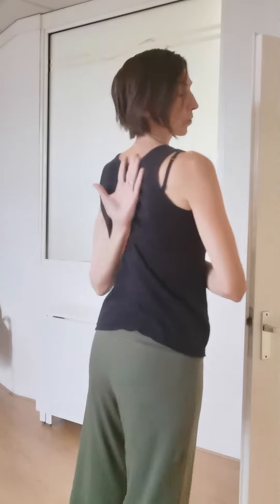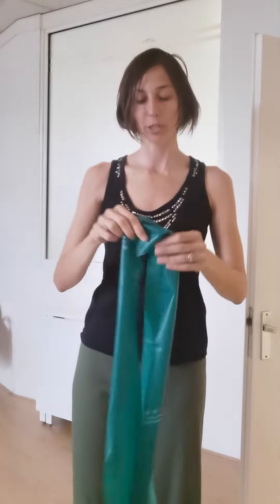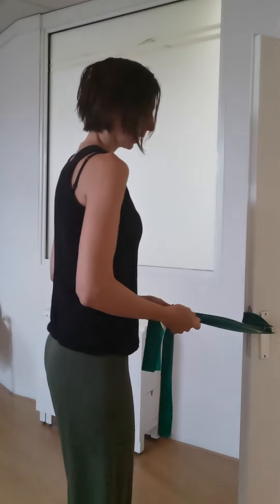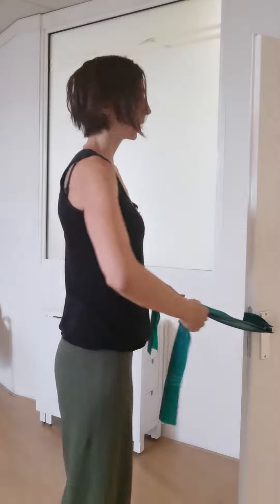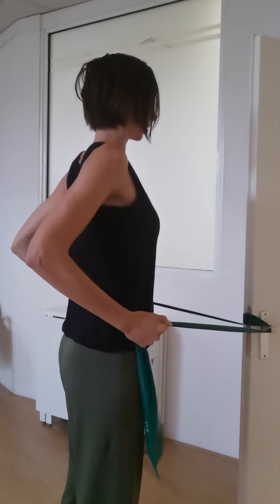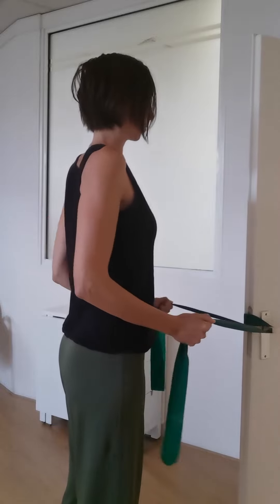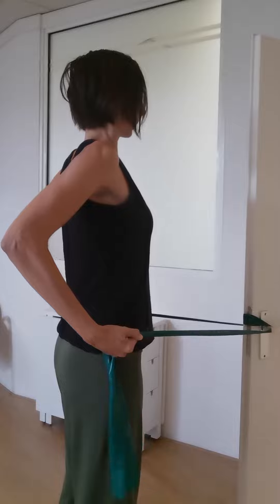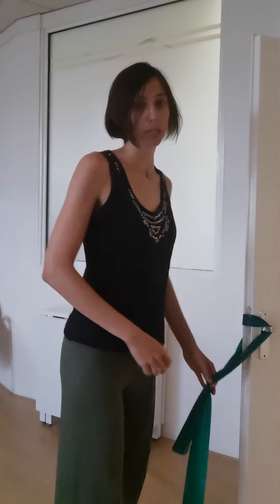strengthen between shoulder blades